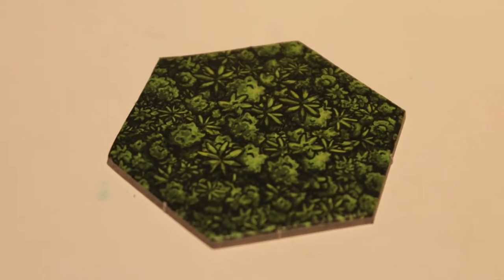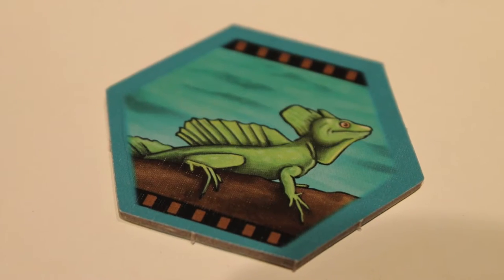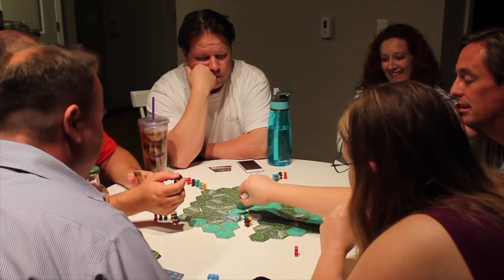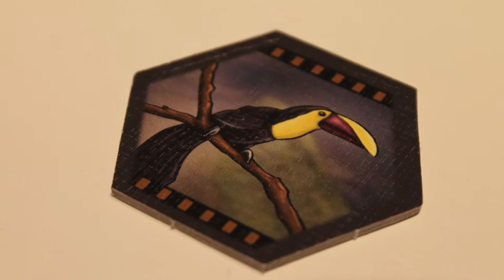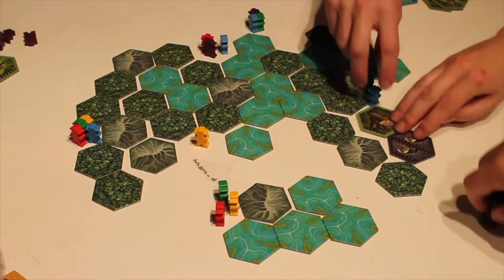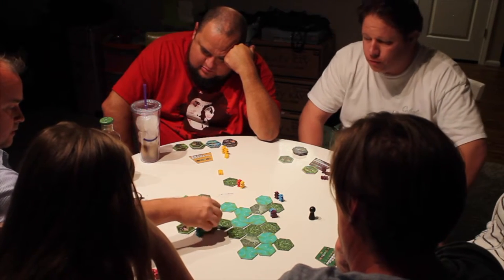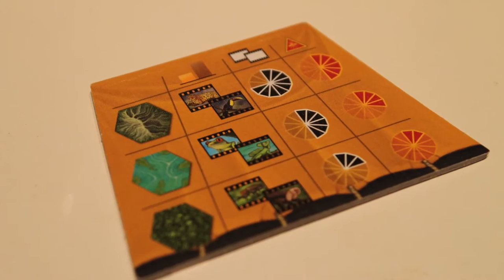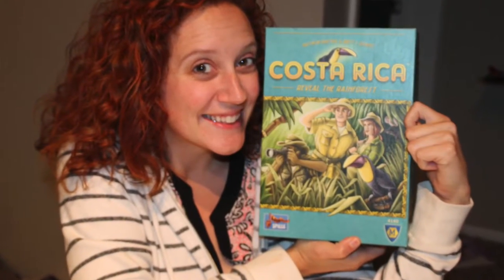TDG: Costa Rica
Finally, a game that lets you travel to the rain forest and take pictures of exotic animals without all the hassle of malaria!  Join Cody as he explores this new push-your-luck game from Mayfair Games.  Toucan play at this game...  and up to five...